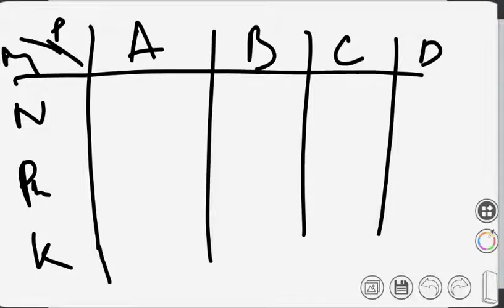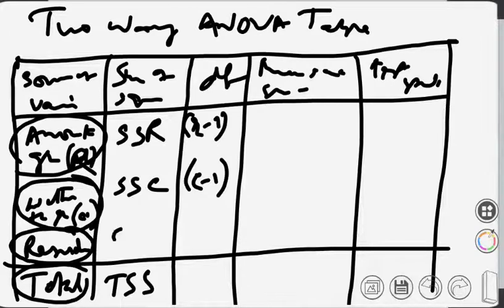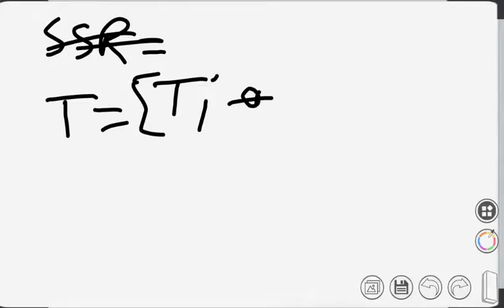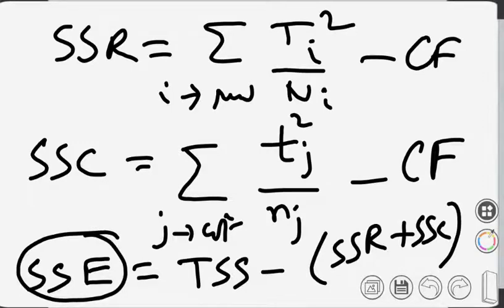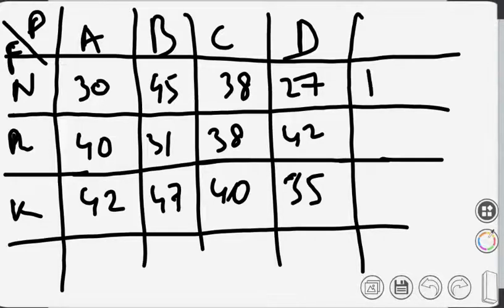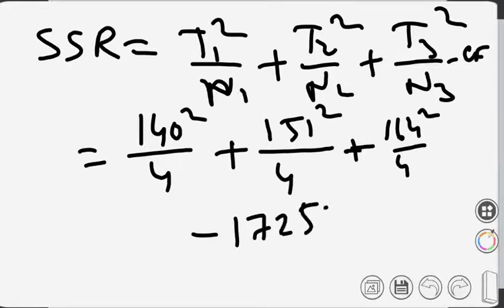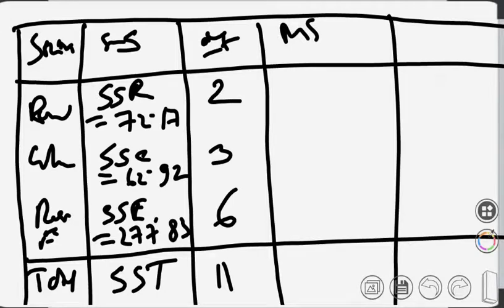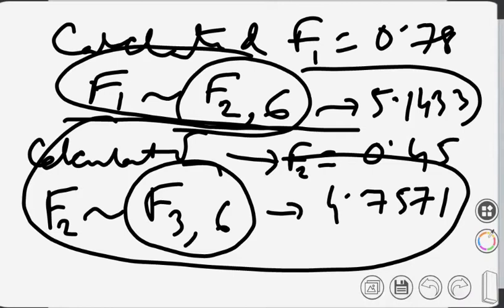ANOVA Two way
This video is about two way ANOVA. It is discussed with the help of an example. This is a class lecture.